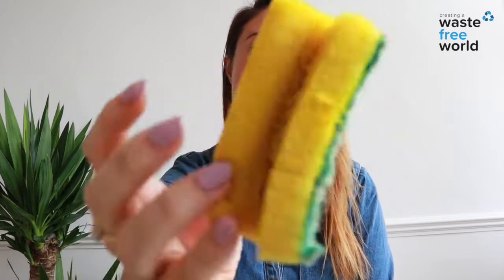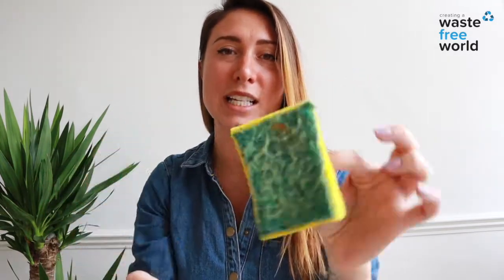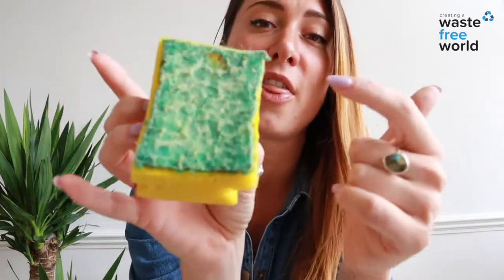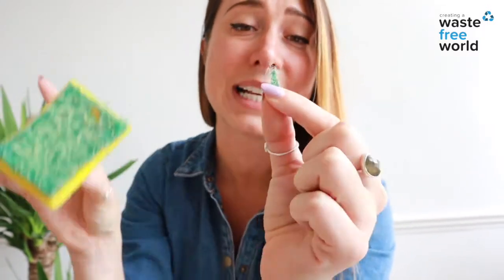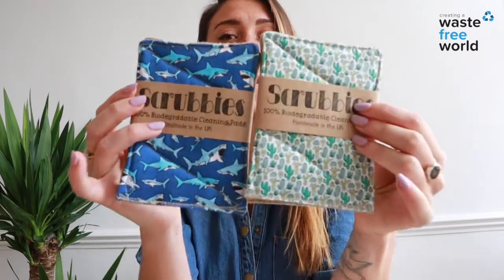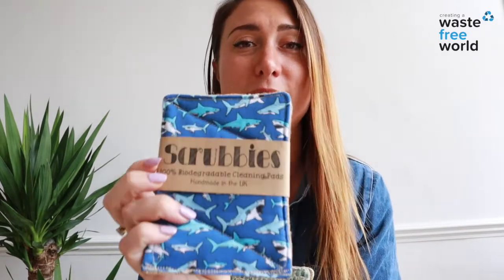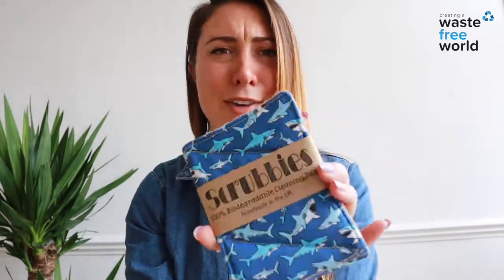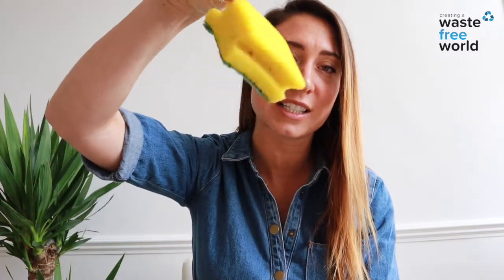Biodegradable and Plastic Free Sponges | Scrubbies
Ditch those horrible kitchen sponges and make the switch to bio-degradable one!

Reusable, washable, biodegradable, home-compostable and SUPER CUTE cleaning pads. Scrubbies can be used to clean pretty much anything. A combination of organic cotton, organic cotton thread, naturally anti-bacterial bamboo lining and a scrubby, (but not scratchy), hessian base.

SCRUBBIES FEATURES
100% Organic Cotton printed with Eco dyes
Bamboo Lining (naturally antibacterial - no smell)
Hessian backed for excellent scrubbiness
100% Organic Cotton Thread (very important - cheap polyester thread doesn't biodegrade)
They measure approximately 14cm x 11cm each
A set of 2 fully biodegradable pads
Soft on one side, scrubby on the other